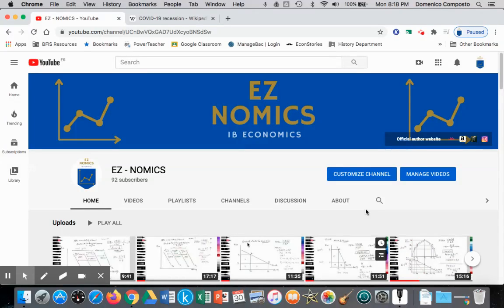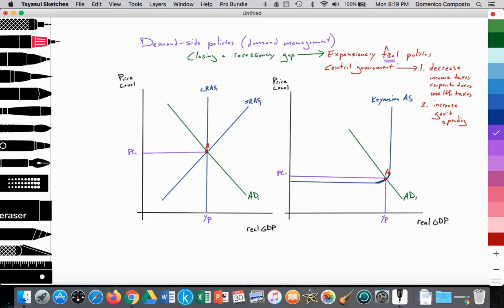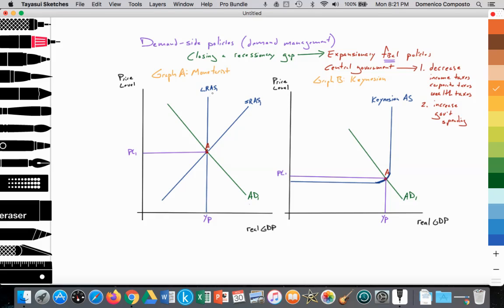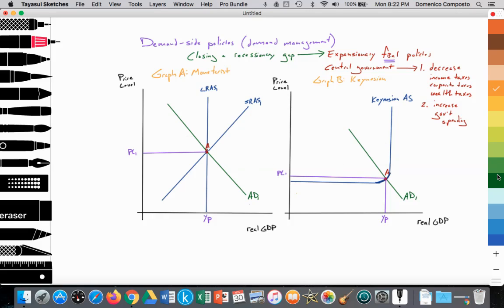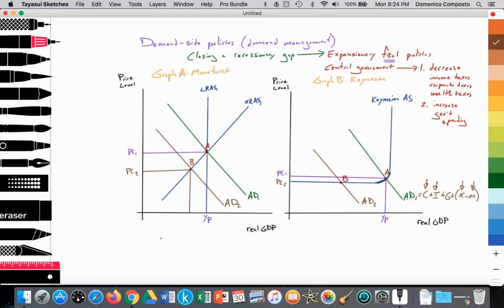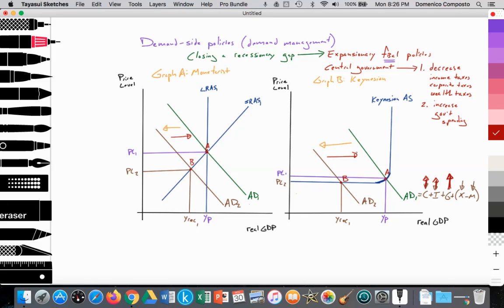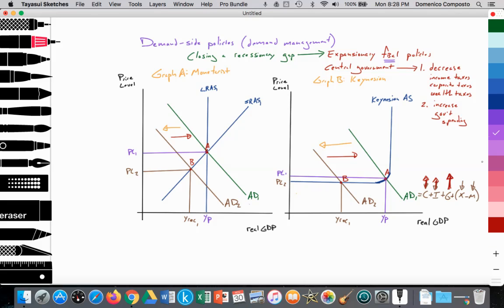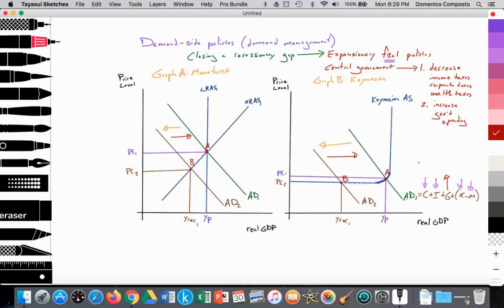3.6 (Macro) Demand-side policies: Expansionary fiscal policy (Monetarist & Keynesian models)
Video tutorial: how to draw/analyze demand-side policy of expansionary fiscal policy using the monetarist/new classical & Keynesian models.

Expansionary demand side fiscal policies would include the central government decreasing income, corporate, &/or wealth taxes as well as increasing government spending on public goods & services to encourage increased consumption & investment spending

Note:
IB Econ Paper analysis at time 8:21
* Graph A: Closing recessionary gap, expansionary fiscal policies (monetarist)

* AD downward sloping: wealth effect, interest rate effect, & international trade effect

* SRAS upward sloping, as the PL rises with costs of production held constant in the short-run, the profit margin for firms increases thus increasing the incentive for firms to increase the quantity supplied

* LRAS1=SRAS1=AD1 (point A), equilibrium price level PL1 & equilibrium level of output at Yp
* Yp=full potential GDP=natural rate of unemployment

* The central government mandates members of society stay at home, COVID-19 pandemic
* Reduced consumption spending, total revenue (TR) decreases leading to a fall in business confidence causing investment spending (I) to decrease

* C & I are determinants of AD, AD1 decreases to AD2
* AD2=SRAS1 (point B), provides a short-run equilibrium PL at PL2 & equilibrium level of output at Yrec1
* Fall in AD leads to a decrease in the quantity of SRAS from point A to B thus firms begin to fire excess resources (labor, land, & capital)
* Unemployment (cyclical unemployment) increases at Yrec, unemployment greater than the natural rate
* PL1 to PL2, deflation

* Central government engages in expansionary fiscal policies:
* 1. Decreasing income, corporate, &/or wealth taxes to increase disposable income for households (C) & firms (I)
* 2. Increasing government (G) spending on public goods & services

* Government (G), consumption (C), & investment spending (I) rises, thus AD2 to AD1
* As AD increases the quantity of SRAS increases, thus firms begin to employ more resources such as labor
* Real GDP increases from Yrec to Yp
* PL increases from PL1 to PL2 (demand-pull inflation)
* Graph B: Closing a recessionary gap, expansionary fiscal policies (Keynesian model)

* Keynesian AS is composed of Section 1, Section 2, Section 3
* Section 1: illustrating recessionary gaps where unemployment is greater than the natural rate of unemployment (spare capacity), & real GDP is less than full potential GDP. There is a Δ in real GDP, but no Δ in PL
* Section 2: illustrating full employment equilibrium where unemployment=natural rate of unemployment, & real GDP at full potential GDP. There is a marginal Δ in real GDP, & a marginal Δ in PL
* Section 3: illustrating an inflationary gap where unemployment is less than the natural rate of unemployment, & real GDP is greater than full potential GDP. There is no Δ in real GDP, but there is a Δ in PL

* Keynesian AS (KAS)=AD1 (point A), provides the equilibrium price level at PL2 & level of output at Yp

* COVID-19 pandemic, central government mandates members of society to stay at home & non-essential businesses to temporarily close
* Firms see total revenue (TR) decrease leading to a fall in business confidence causing investment spending (I) to decrease

* C & I are determinants of AD, AD1 to AD2
* AD2=KAS (point B), equilibrium PL at PL1 & level of output at Yrec1
* Fall in AD leads to a decrease in the quantity of AS (point A to B), firms fire excess resources
* Unemployment (cyclical unemployment) increases at Yrec1
* PL1 to PL2 signals disinflation

* The Keynesian model assumes government intervention (unemployment & welfare payments, pensions, labor unions, provision of public goods)

* 1. Decreasing income, corporate, &/or wealth taxes to increase disposable income for households (C) & firms (I)
* 2. Increasing government (G) spending on public health services & other public goods

* Note: increased unemployment benefits & increased provision of subsidies is a transfer payment, not part of real GDP
* But unemployment benefits to the household can lead to maintained or increased C spending
* Subsidies to firms can lead to maintained or increased I spending

* Government (G), consumption (C), & investment spending (I) rises, AD2 to AD1
* Increase in the quantity of AS (point B to A), firms begin to employ resources
* Unemployment decreases at Yp
* PL2 to PL1 signaling inflation